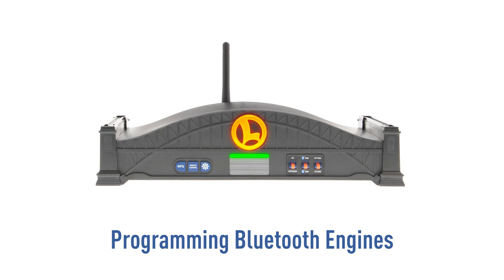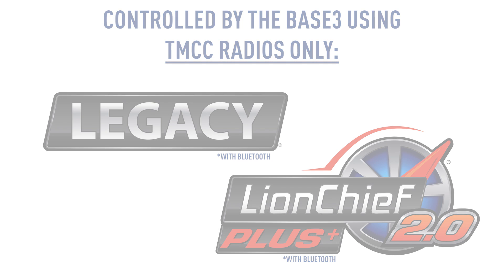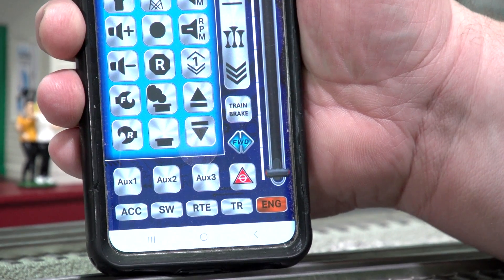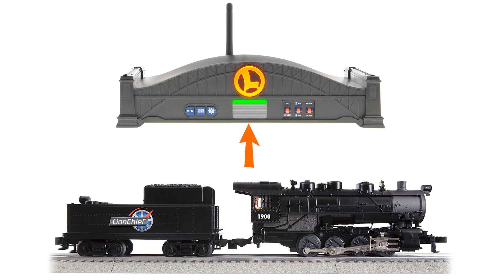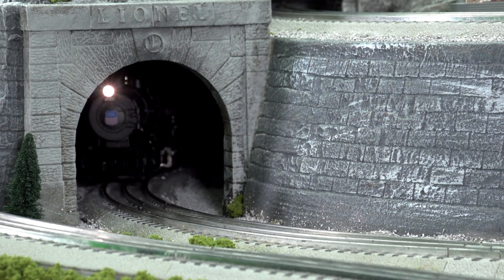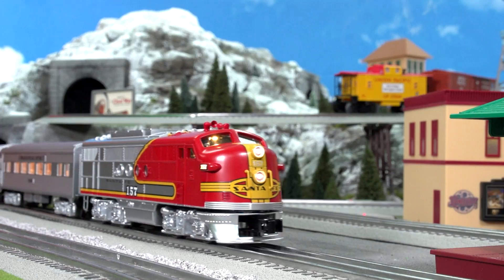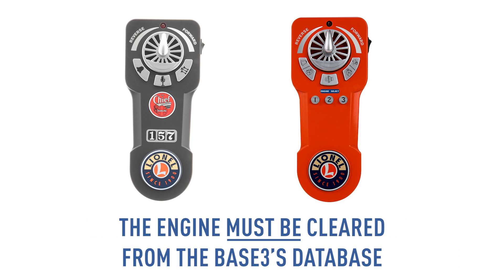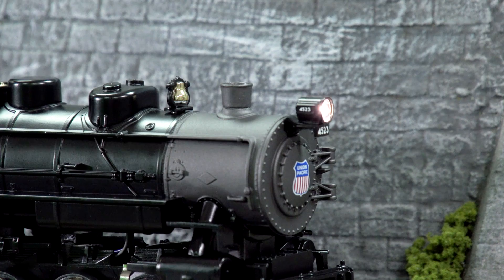Programming Bluetooth Engines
Here's a quick instructional video on how to program Bluetooth LionChief engine using the BASE3.